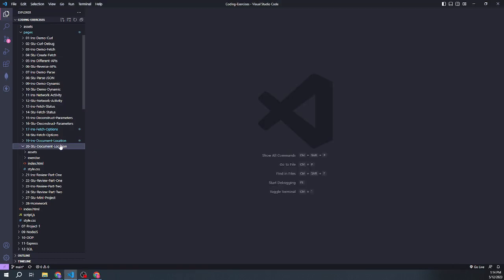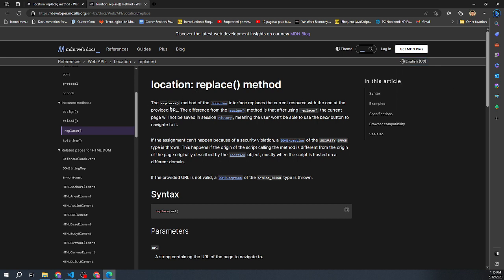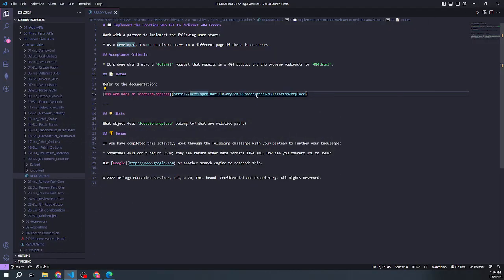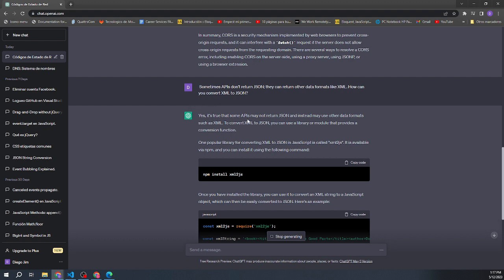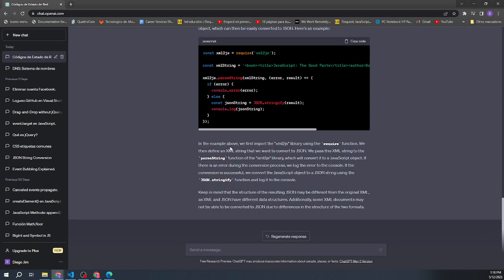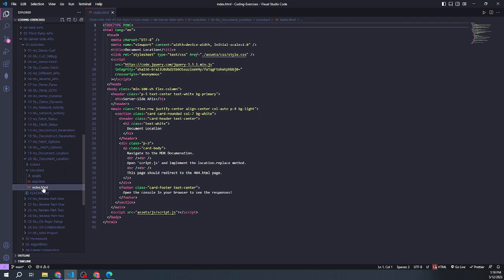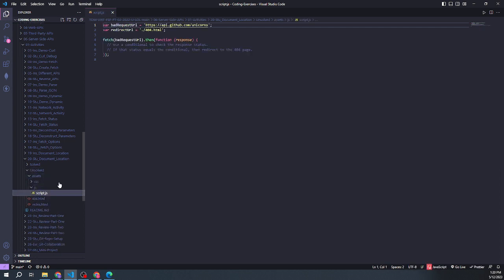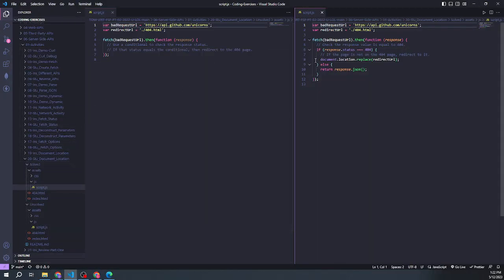20 Stu Document Location